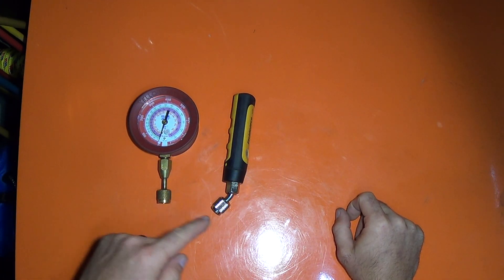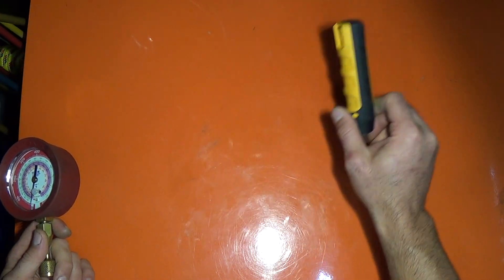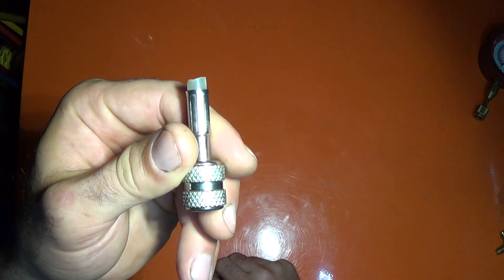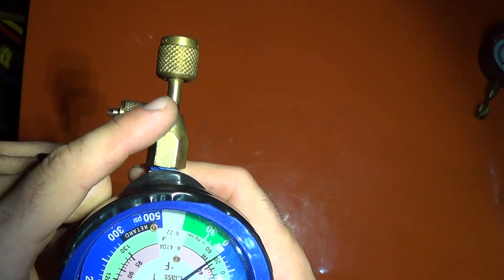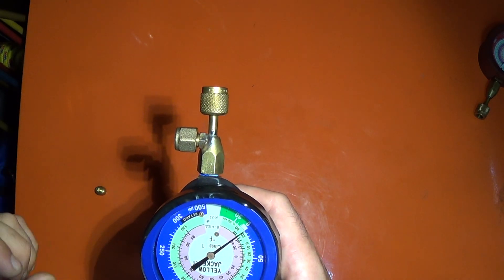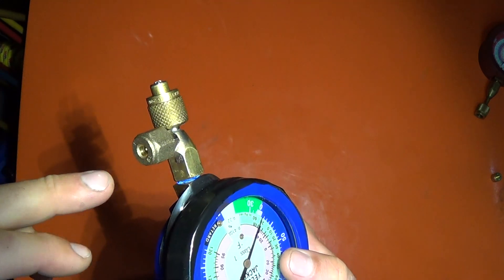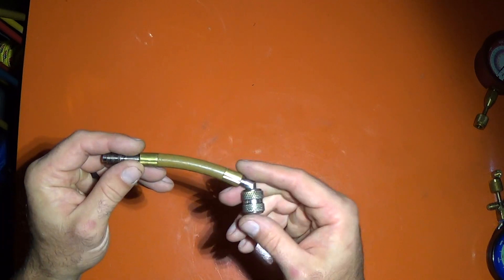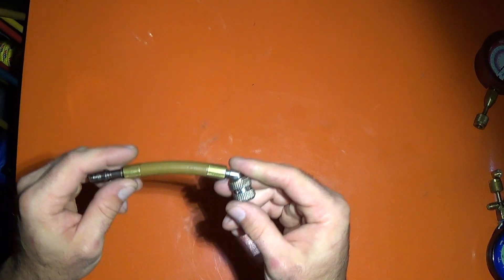Tools15: Tips for Using Smart Probes and Stubby Gauges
In this video I discuss the advantages of stubby gauges and smart probes.  I also share several tips for using them.

I'd recommend buying things from a supply house as they may be cheaper, but here's links to part numbers

Quick Tee

Stubby Gauge Fitting

Liquid Filler High Side Gauge

Liquid Filler Low Side Gauge